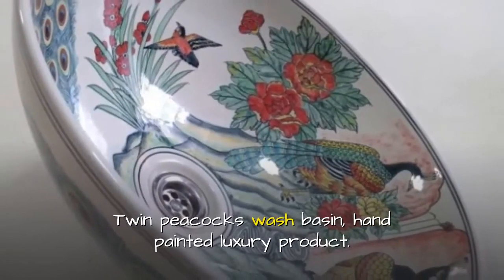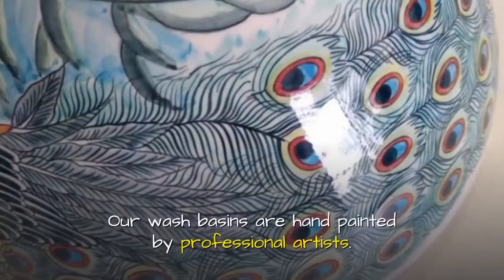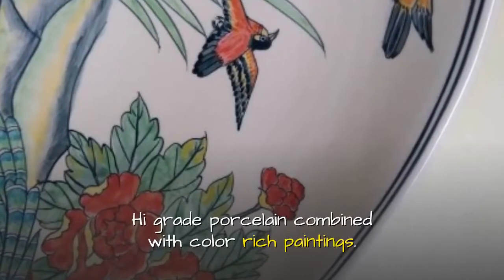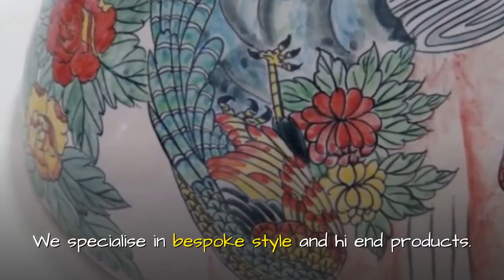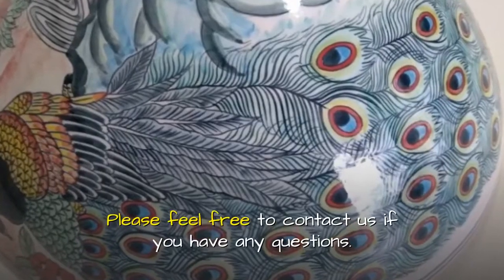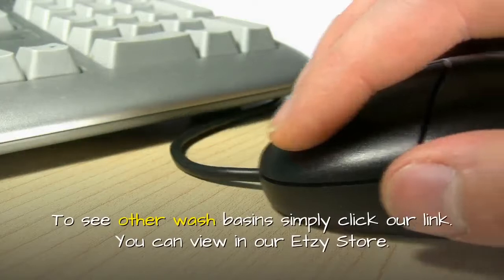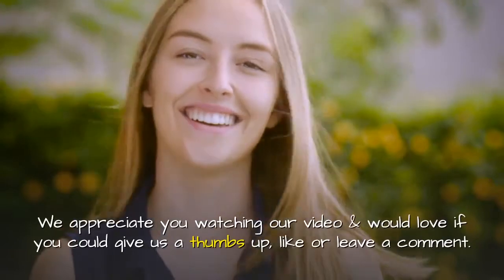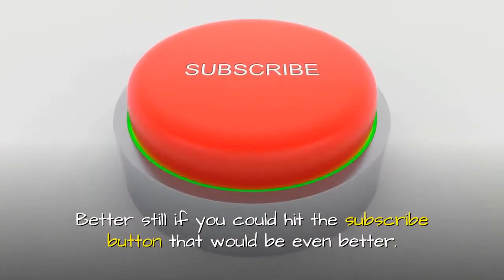Small bathroom sink ideas Peacock hand painted porcelain wash basin.